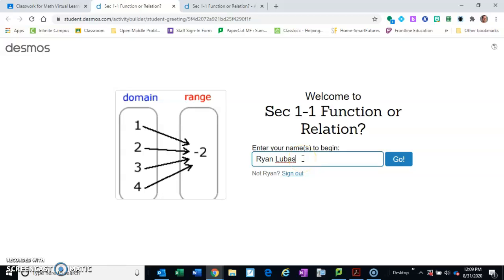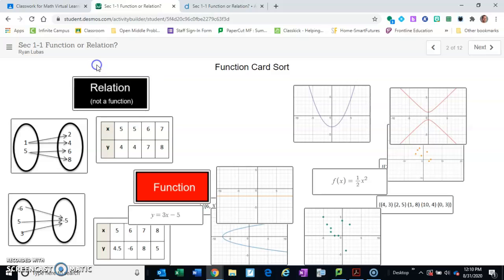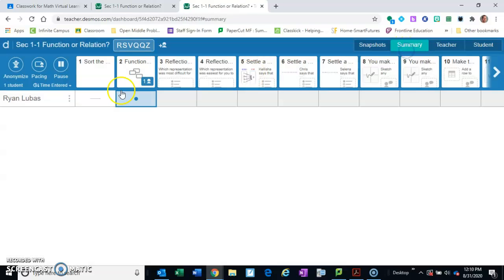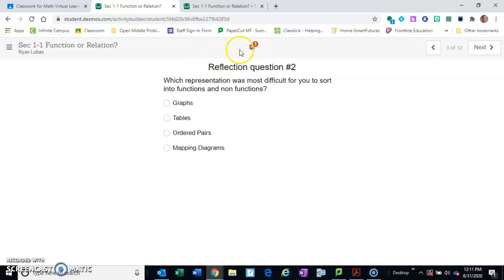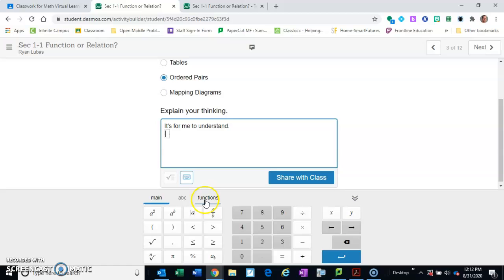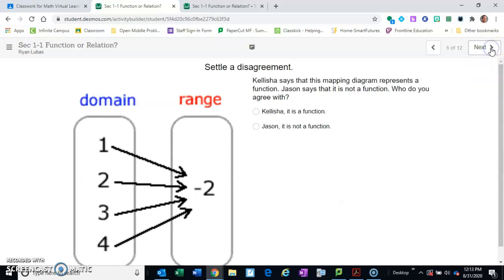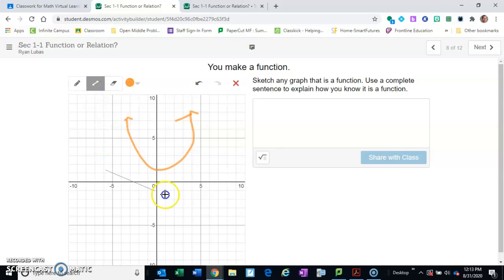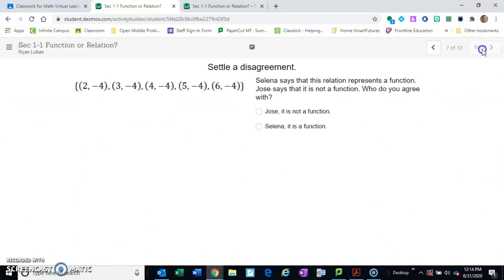Desmos Student Activities Basics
This video describes the basics of Desmos Student Activities